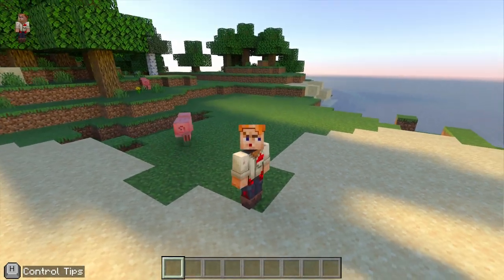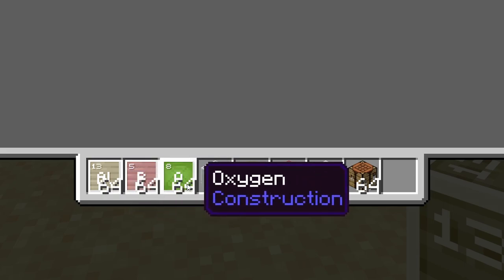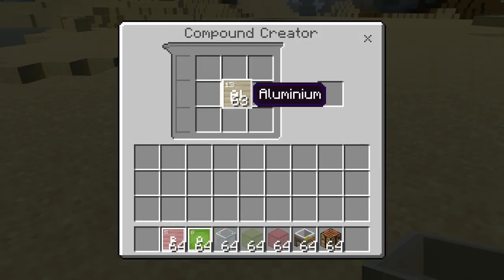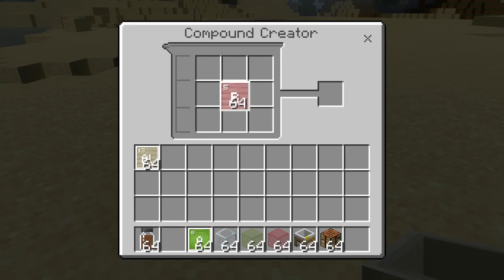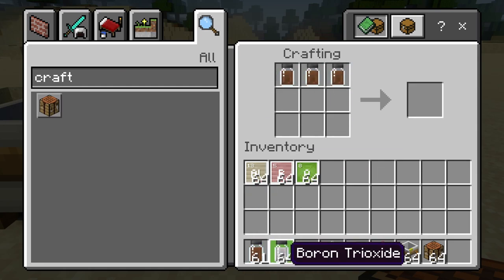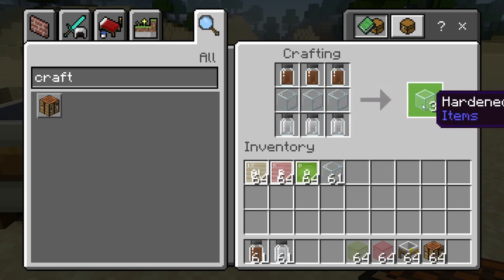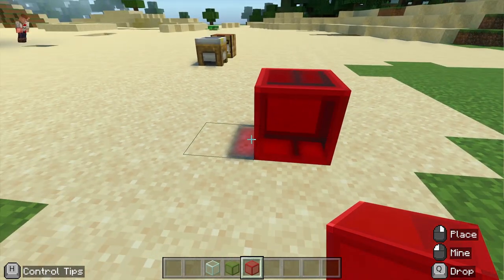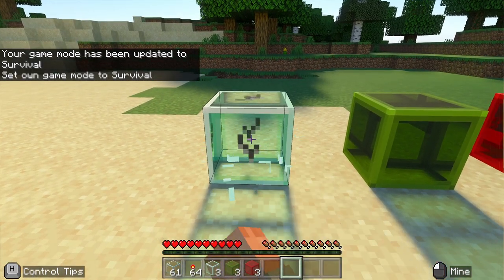How To Craft Hardened Glass MINECRAFT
All the information you need to craft Hardened Glass in under a minute for Minecraft Education, Bedrock and Pocket edition. Heat Blocks are a unique item to education edition of Minecraft.

To follow this recipe in bedrock or pocket editions of Minecraft you need to activate education edition in the experiments in the world settings.

You will need:
Aluminium (Element)
Oxygen (Element)
Boron (Element)
Glass
Crafting Table
Compound Creator

My Equipment:

PC:
PROCESSOR (CPU): AMD Ryzen 5 3600 6 Core
GRAPHICS CARD: GeForce RTX 3060 Ti 8GB
MEMORY (RAM): 16GB DDR4 3200MHz